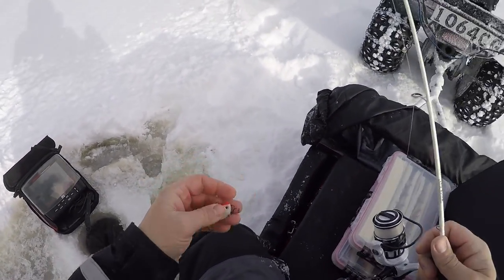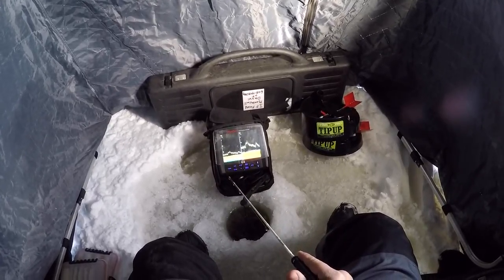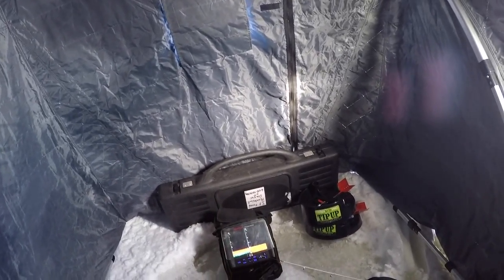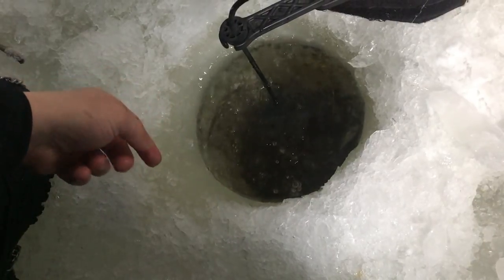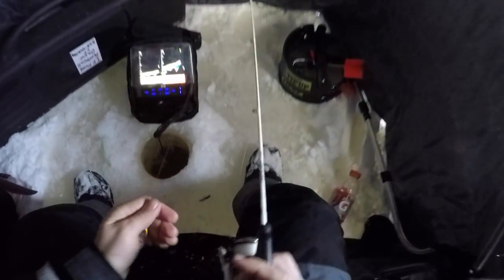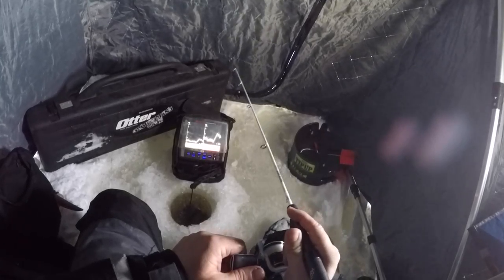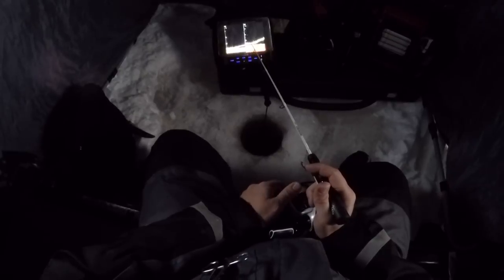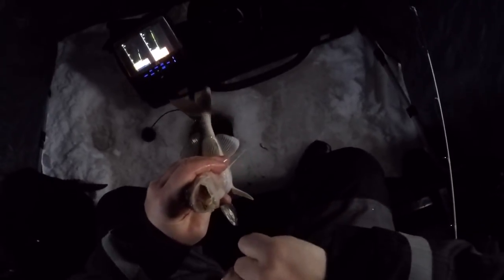Ice Fishing for BIG Walleye (Day 1 The Party Crasher!)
Hit up my favorite Lake for some Big Walleye through the ice and it ended up being non-stop action all day! I even had a BIG Party Crasher join the fun!